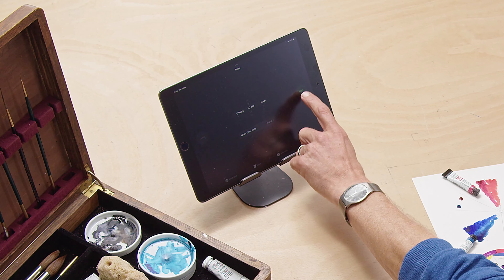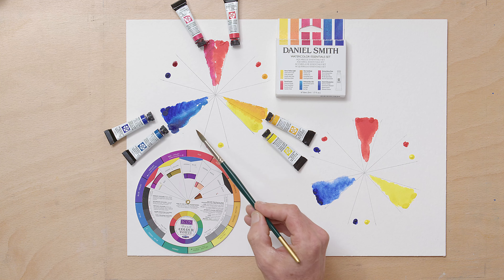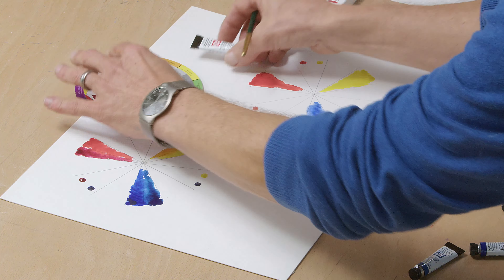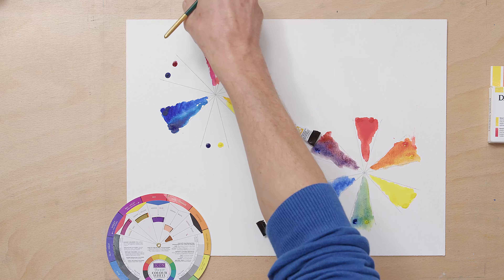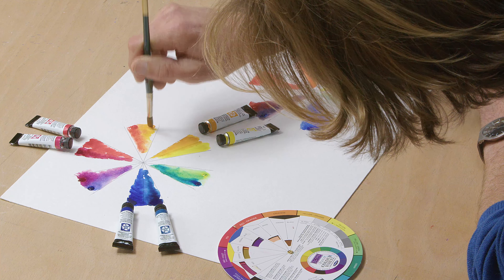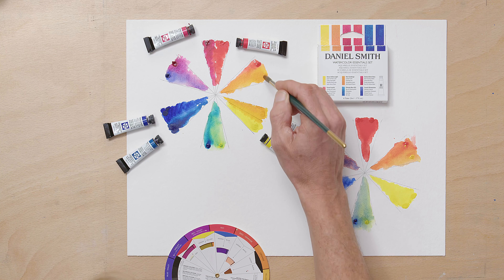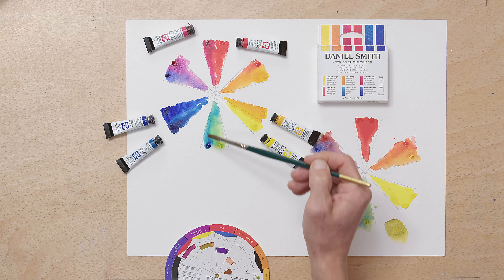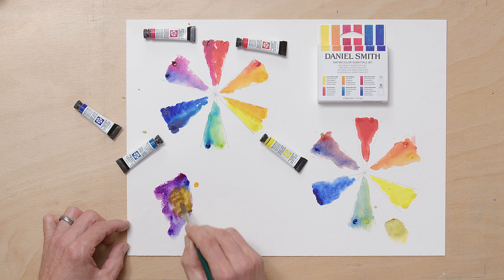Easy Watercolour Theory Basics in 10 MINUTES - Watercolour Painting Color Theory Tips for Beginners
Colour theory doesn't have to be long and complicated. I can break down the basics in 10 minutes.

- a place to learn to painting animals in watercolour.

Basic watercolour theory in under 10 Minutes.  Watercolour painting colour theory tips for beginners

I used the Daniel Smith Watercolour Essentials Set